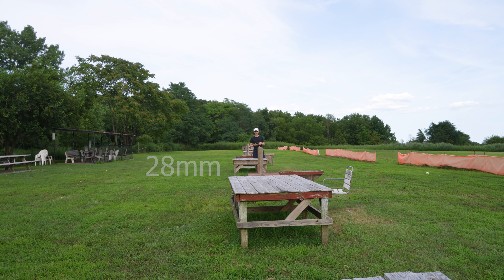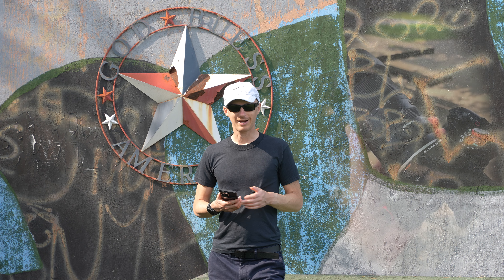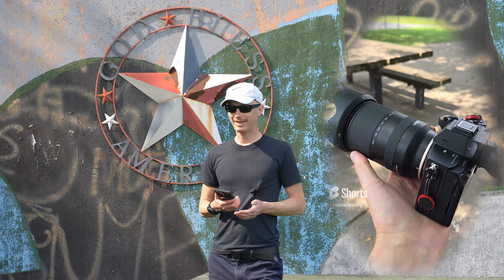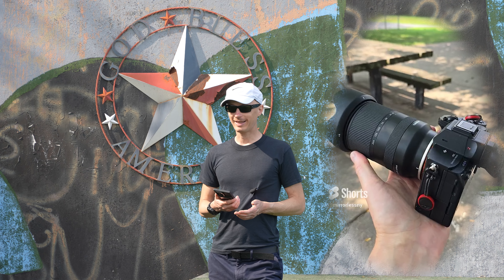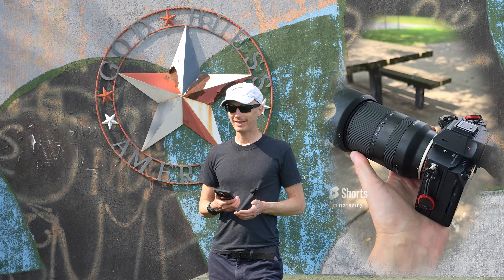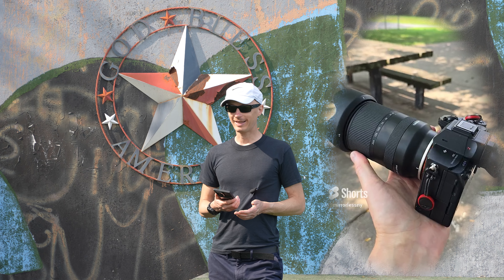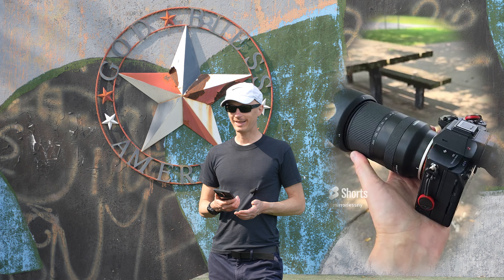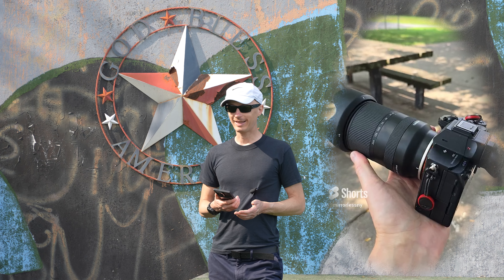Tamron 28-200mm Lens REVIEW: Negatives - Positives - Final Thoughts (Sony a7S3)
Tamron did something fantastic with this lens. While having an excellent range, the weight is still manageable for all kinds of uses. Add f2.8 aperture with good sharpness and we have a keeper lens.

Camera: Sony A7S3
Lens: Tamron 28-200mm f2.8-5.6
Mic: Sony lav ECM-W2BT

SETTINGS
4k 24fps 4:2:2 10bit  h.265 100M